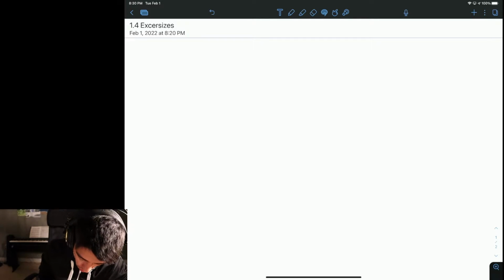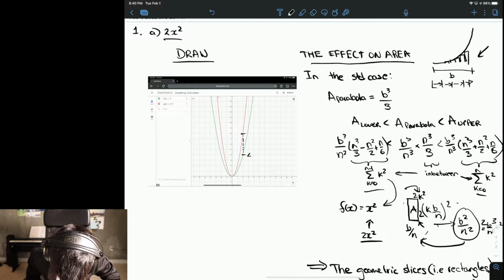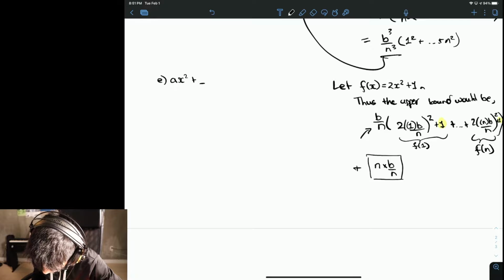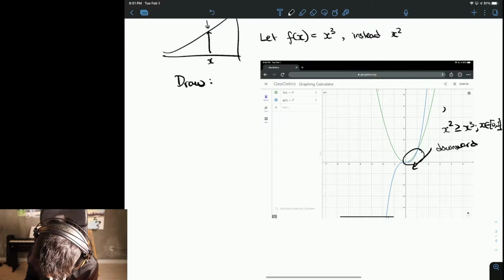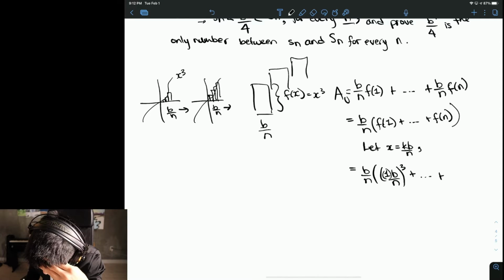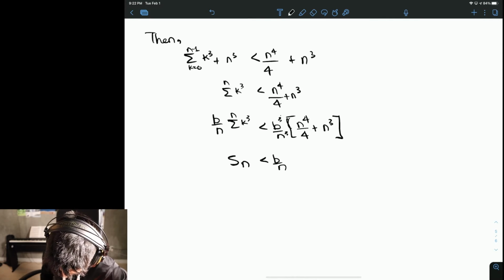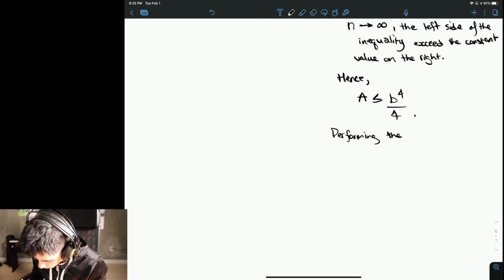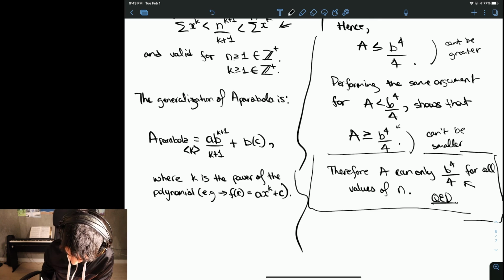Episode 3 - Introductory Calc Exercises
Join me! While I solve exercises from the Introductory chapter of📖 Calculus, Volume 1 by Tom M. Apostol.

See my other video "Episode 2 Archimedes' Method of Exhaustion" where I go over the theory used to solve these exercises

0:00 Intro
0:24 Review of Arithmetic in Method of Exhaustion
7:55 Area under 2x^2
12:09 Aread under 3x^2
14:18 Area under x^2/4
15:46 Area under 2x^2 + 1
25:07 Area under ax^2 + c
29:04 Draw x^3
32:28 Upper and Lower Bound of x^3
35:06 Prove Area under x^3 is b^4/4
1:04:18 Area under ax^3 + c
1:07:27 Area under ax^k + c
1:14:22 Thanks!